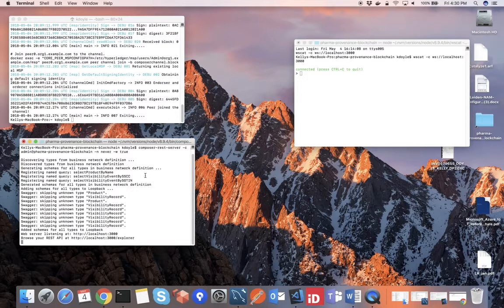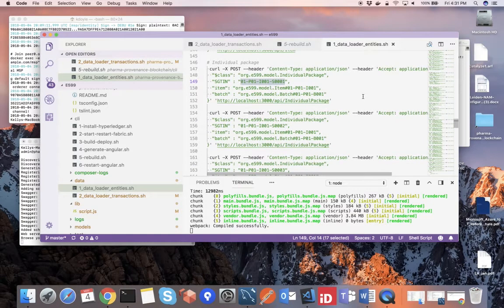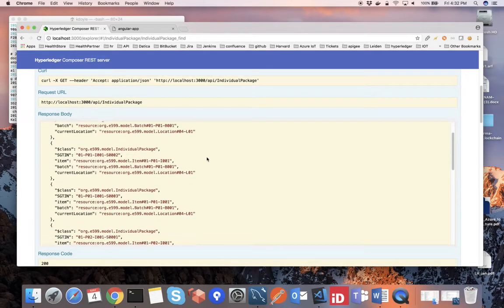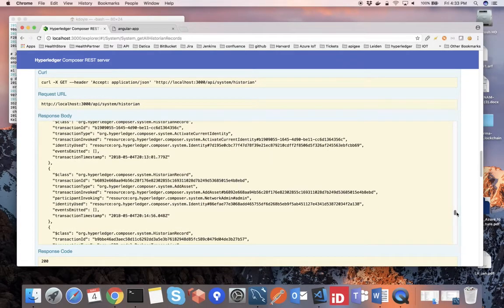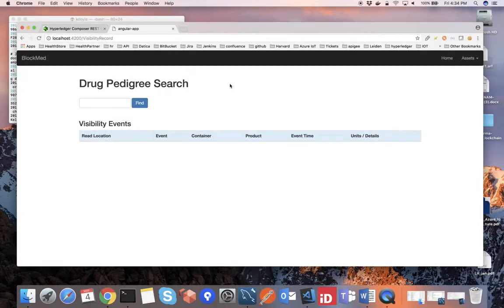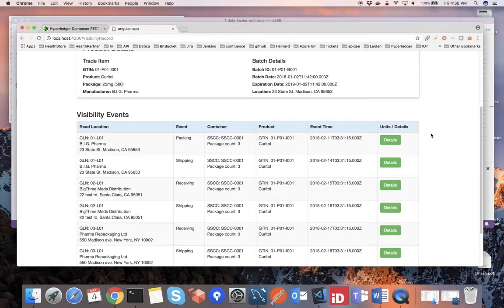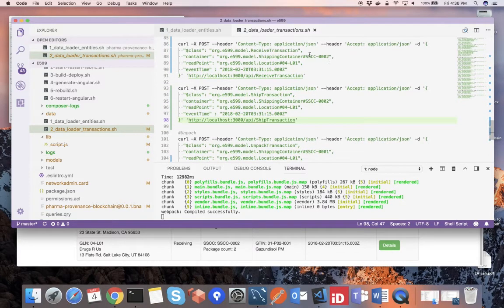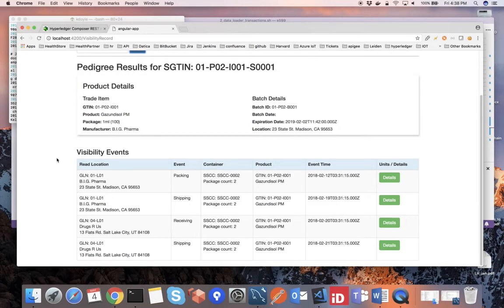Pharmaceutical Provenance via IBM Hyperledger Blockchain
Tracking pharmaceutical provenance via IBM Hyperledger Blockchain.